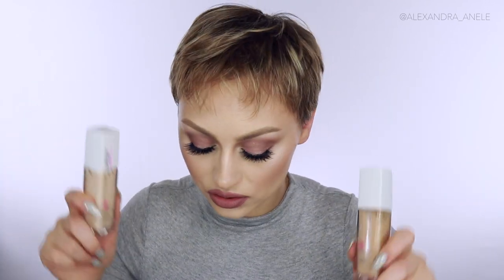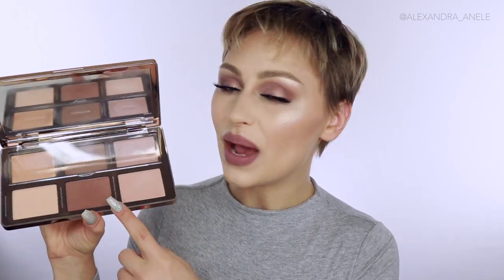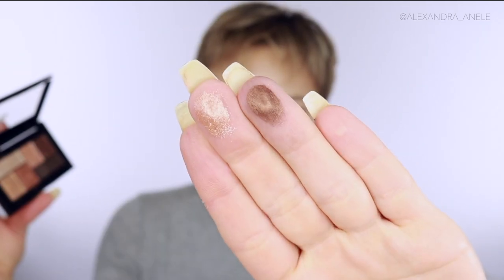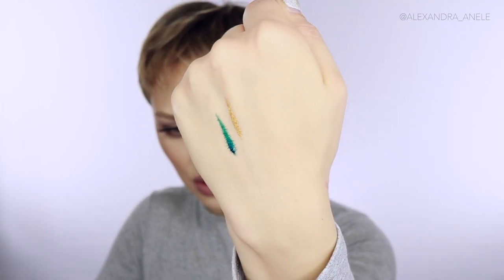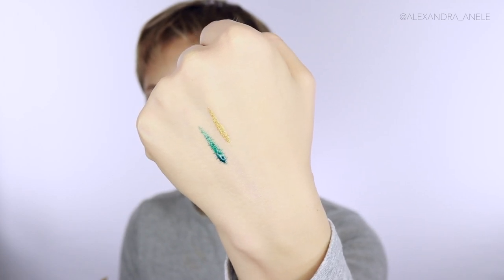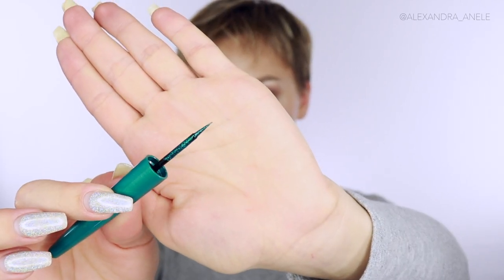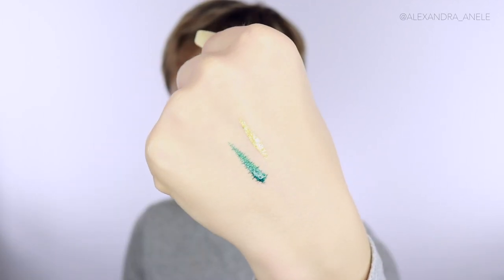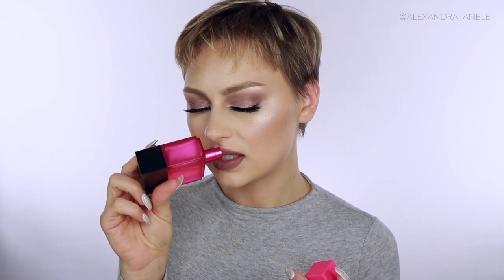Best of Beauty 2017 | Alexandra Anele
It was difficult to pick my absolute FAVEORITE products for 2017! But here they are friends! Please let me know what your best of beauty for 2017 was in the comments below!

PRODUCTS MENTIONED:

Tony Moly Sheets Masks

Dermalogica Stress Positive Eye Lift

Maybelline 24 Hour SuperStay Foundation

BH Cosmetics Total Coverage Concealer

Natasha Denona Sculpt & Glow Palette

Kat Von D Beauty Shade & Light Creme Contour Palette

BH Cosmetics Zodiac Palette

Maybelline City Mini Eyeshadow Palettes

Dose of Colors Desi X Katy Fuego Highlighter

Wet N Wild MegaGlo Highlighter Golden Flower Crown

Charlotte Tilbury Iconic Nude Lip Pencil

Charlotte Tilbury Nude Kate Lipstick

Dose of Colors Desi X Katy Hot Fire + Savage Liquid Lipsticks

Colourpop X iluvsarahii Arriba Liquid Lipstick

Melt Cosmetics Death Cherry Liquid Lipstick

Elcie Cosmetics Velvet Sponge

Tarte Cosmetics Tarteist Brow Gel

Maybelline Master Precise Metallic Eyeliners

MAC Shade Scents (Candy Yum Yum, Lady Danger)

KKW Fragrance Crystal Gardenia Perfume

Melt Cosmetics Pro Pencil Book

Loving Tan
CODE: VanityA - Free mit